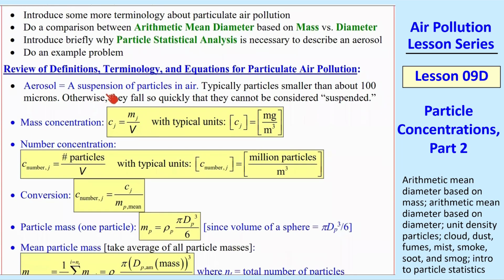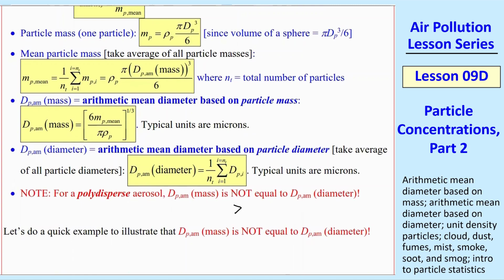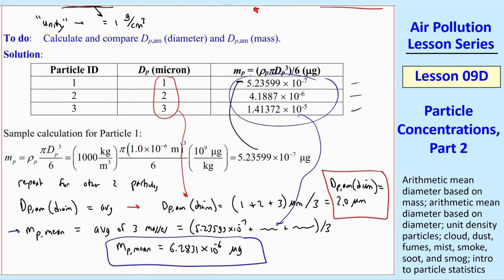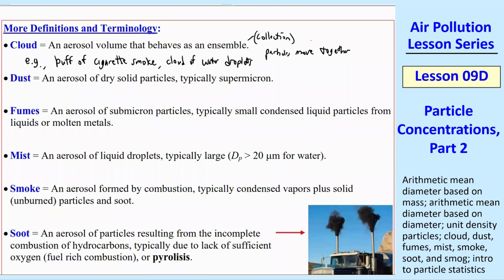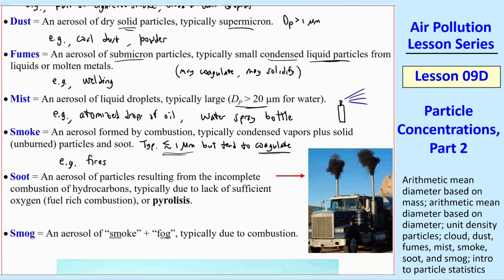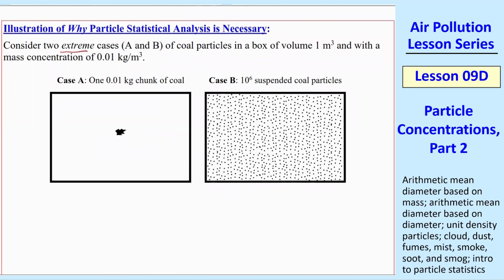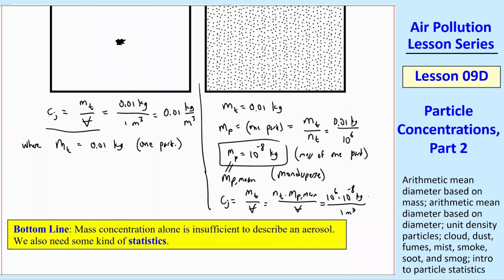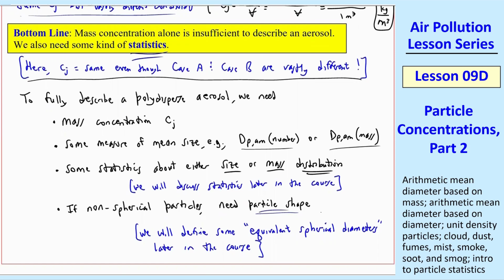Air Pollution Lesson 09D: Particle Concentrations, Part 2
Air Pollution Lesson Series - Lesson 09D: Particle Concentrations, Part 2

In this 12-minute video, Professor John Cimbala further illustrates differences between mean particle diameter based on diameter vs. mean particle diameter based on mass. He also introduces and defines some more air pollution terminology: unit density, clouds, dust, fumes, mist, smoke, soot, and smog. Finally, he explains the need for statistical analysis of particles, giving a brief introduction to particle statistics.